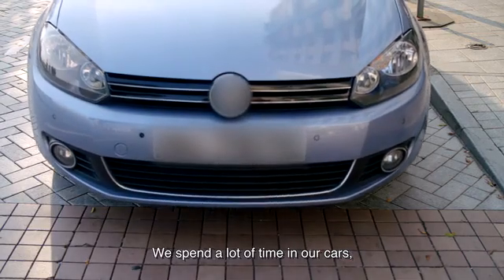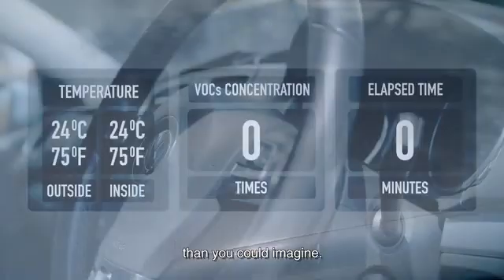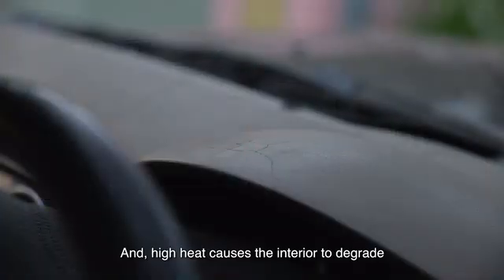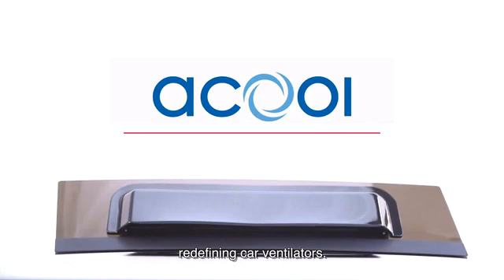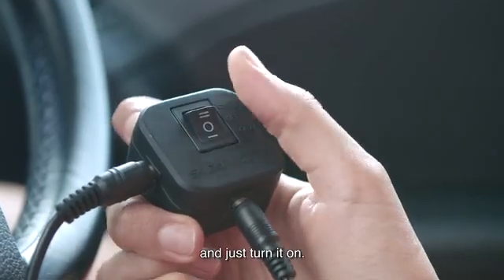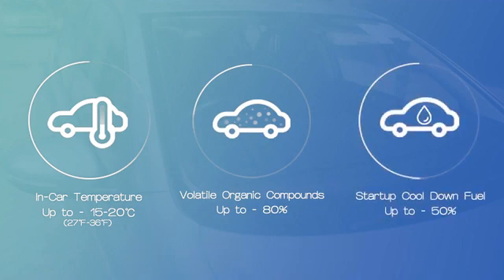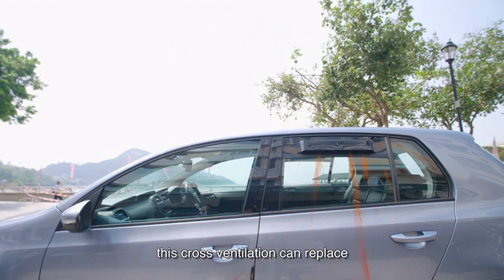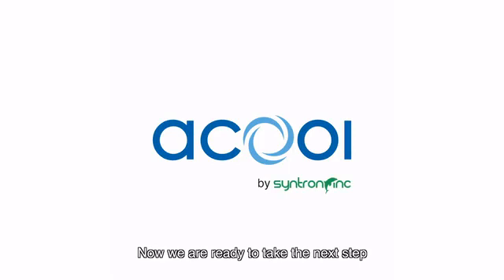ACOOL: Car Ventilator, Redefined | Mixon Technology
Mixon Technology - Indiegogo - Kickstarter

ACOOL: Car Ventilator, Redefined

Cross ventilation・Custom made・Solar powered・Secure

Car ventilators for parked cars in open places have been around for years but it has always come at a cost -a terrible user experience. They have been always been poor-quality, inefficient, ready-made and insecure-until now.

acool is the first of its kind, addressing all the problems of current car ventilators. It is custom-made, secure and solar powered by design, using cross ventilation technology to reduce substantially your exposure to the adverse health effects of high temperature and pollutants in the parked cars.